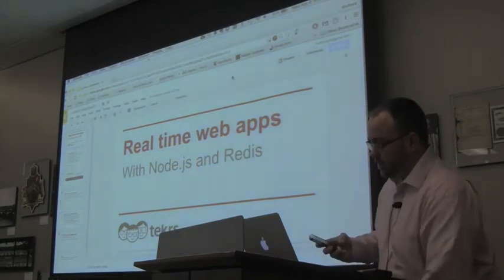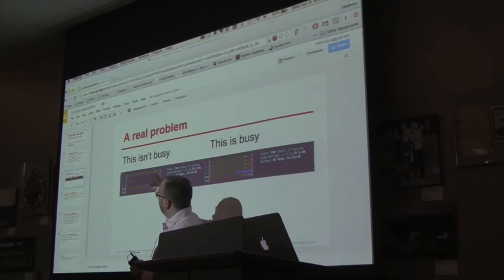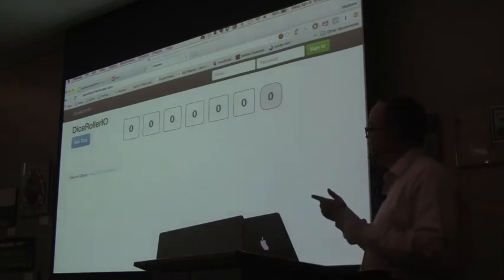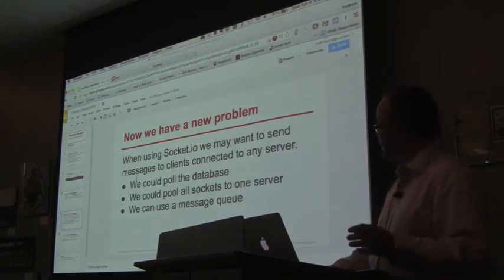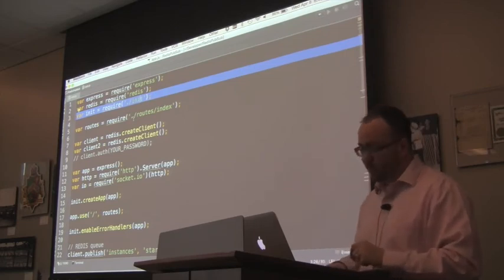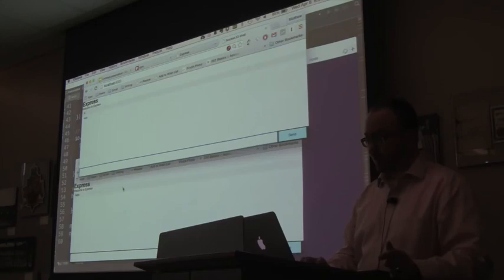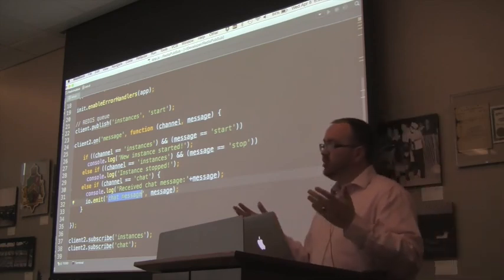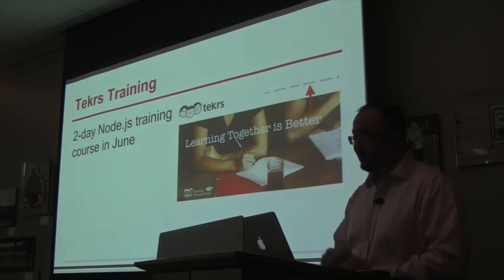Real time apps with WebSockets and Redis Pubsub—Matthew Nuzum at NebraskaJS